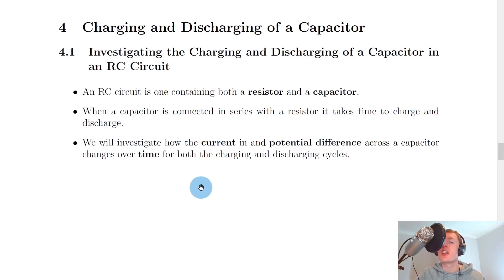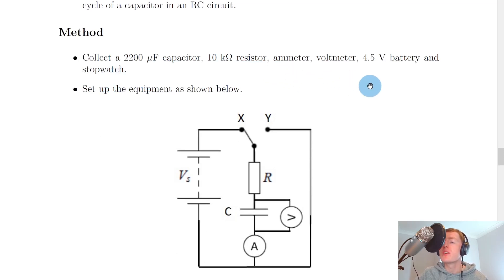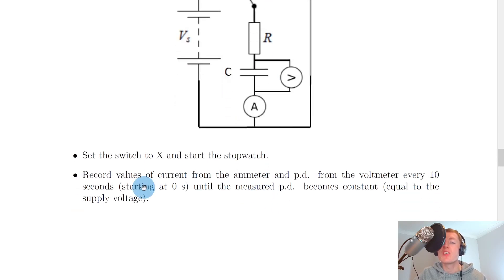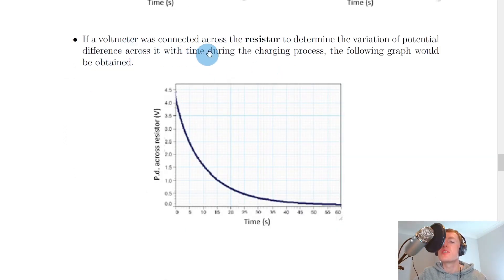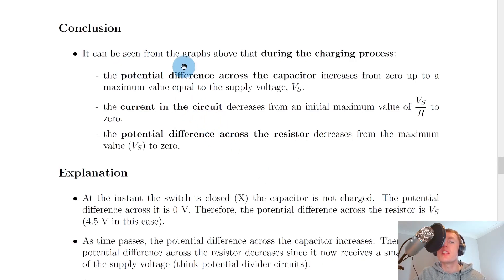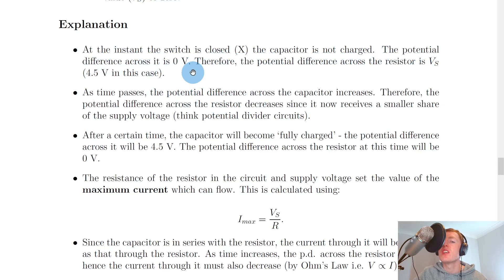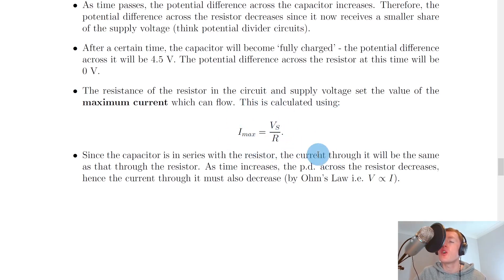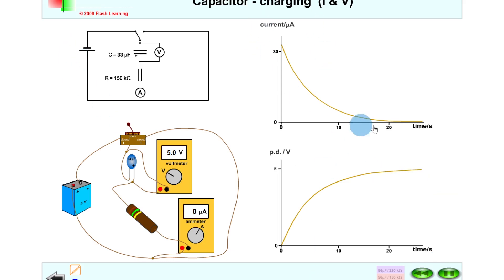Higher Physics | Electricity | Charging of a Capacitor Experiment | THEORY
A detailed overview of the charging of a capacitor experiment from the Electricity topic in the Higher Physics course. In particular, we look at the steps of a scientific report for how to carry out the experiment, including an aim, method, results, conclusion and explanation.